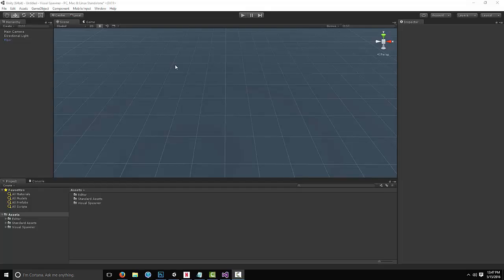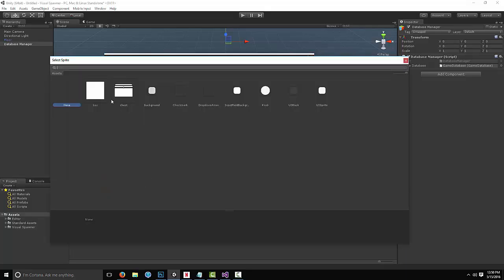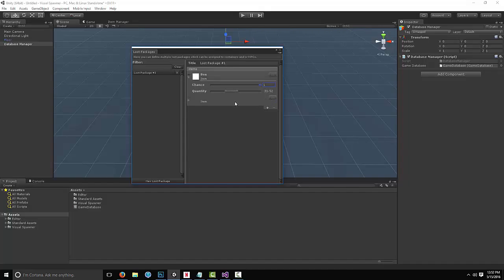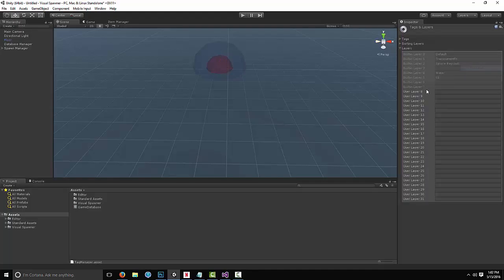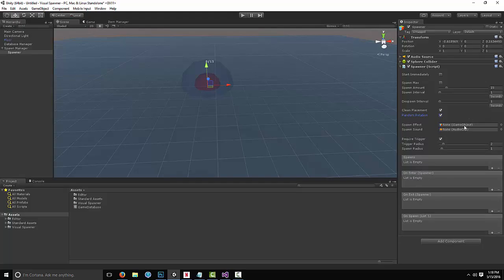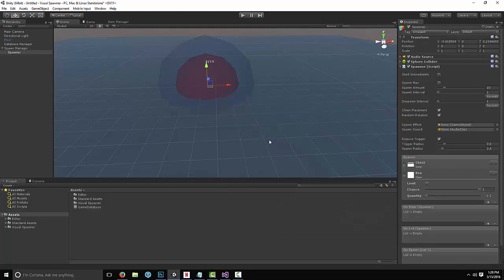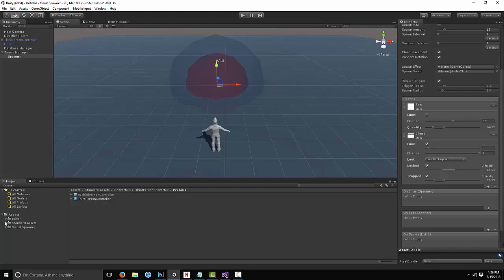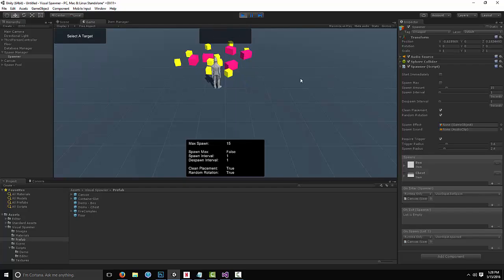Visual Spawner - Unity Tutorial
The Visual Spawner includes several editor scripts to enable rapid spawner creation and customization. With several configuration options you can configure the spawner to work in a number of ways and even assign colors to distinguish between various spawn types that may be used throughout your game.